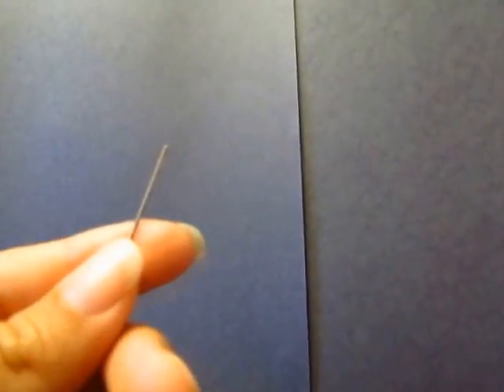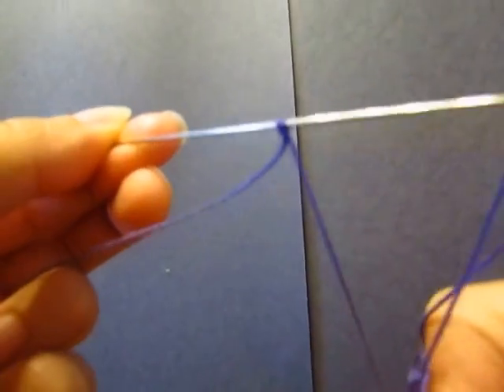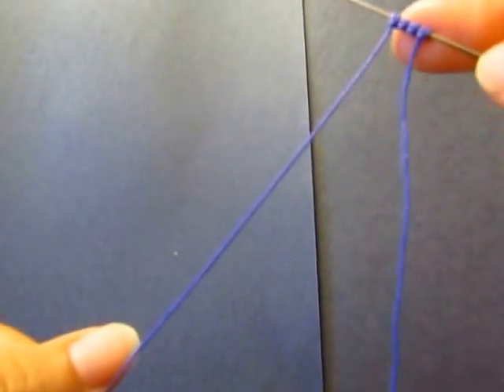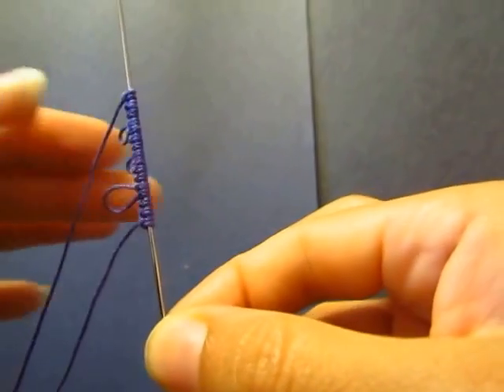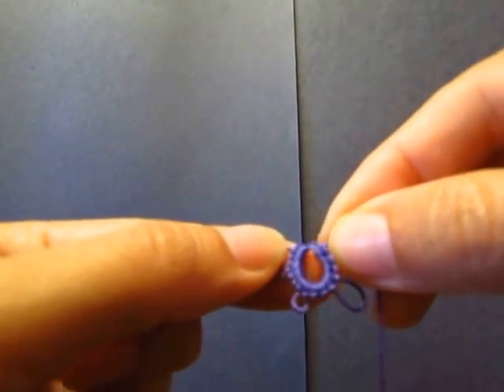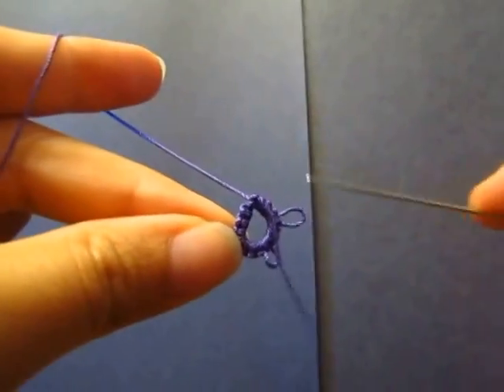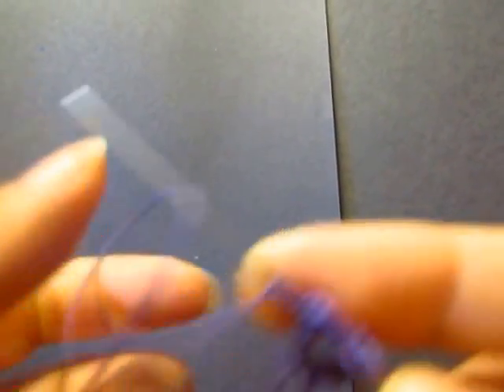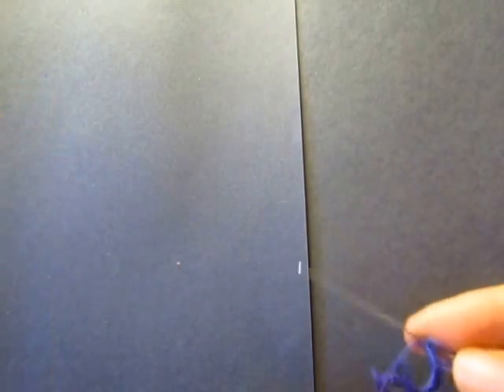Needle Tatting For Beginners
Facebook page mariapapia
Pin my videos on Pinterest Mariapapia

I used cotton thread size 10 and needle size 0-5.